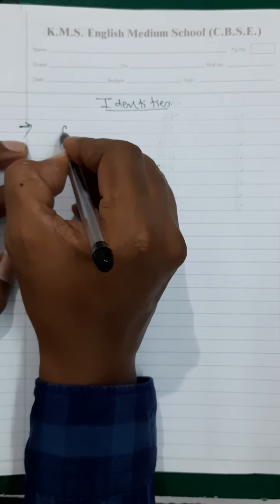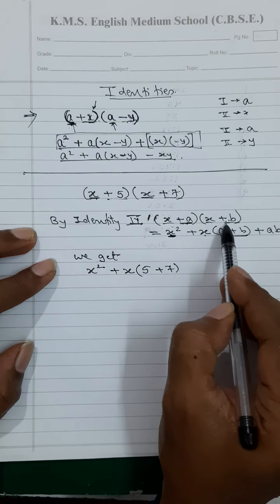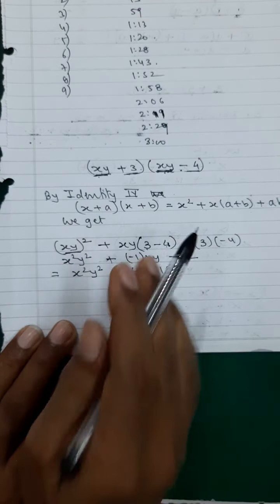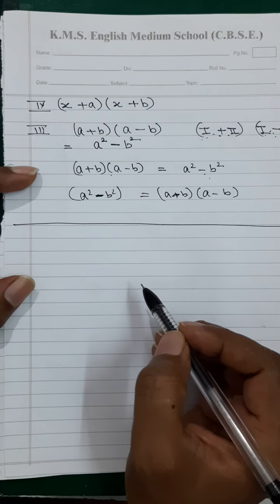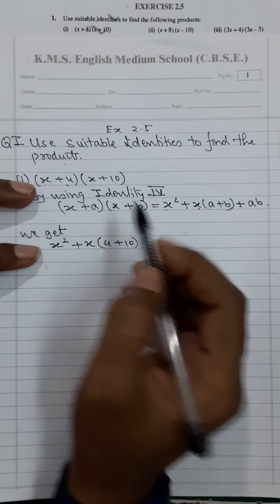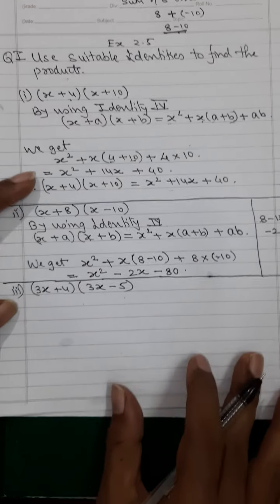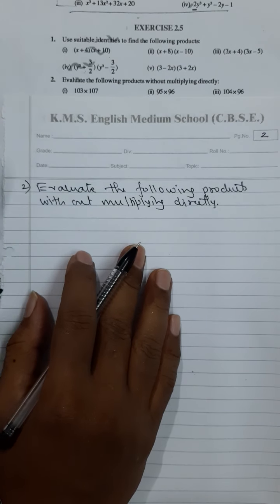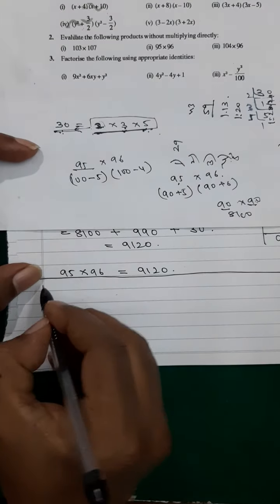NCERT IX Ch2 Polynomials Ex 2 5 Q1 Q2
Idevtity III and Identity IV. Question based on these identities are dealt in these questions